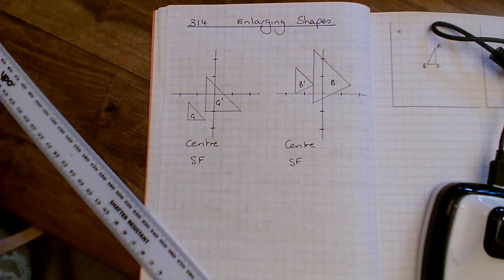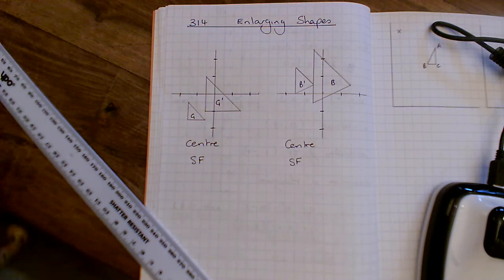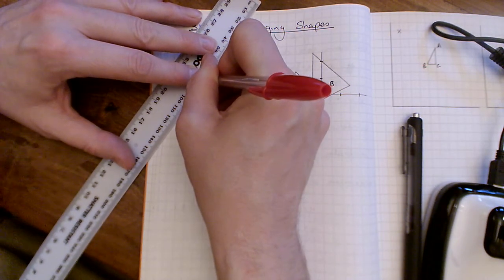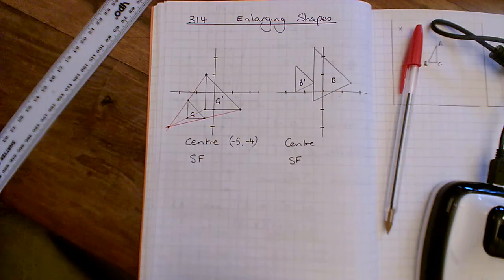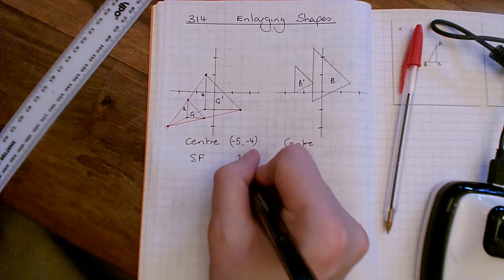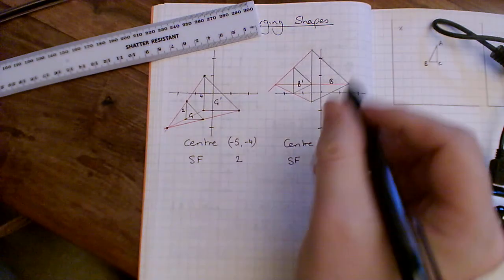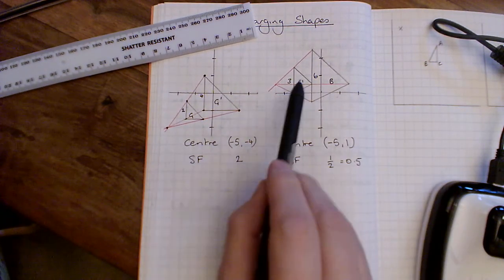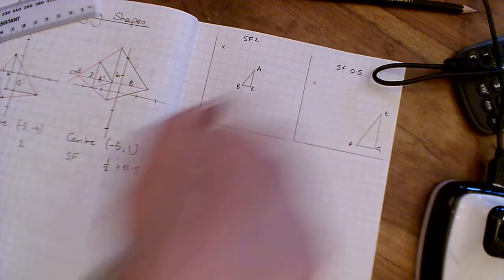MyMaths 314 Enlarging Shapes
A walkthrough of MyMaths task 314 Enlarging Shapes